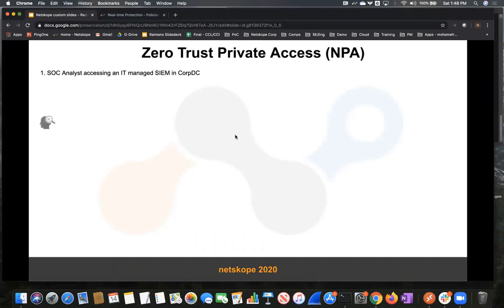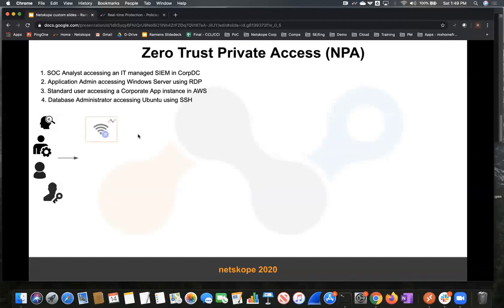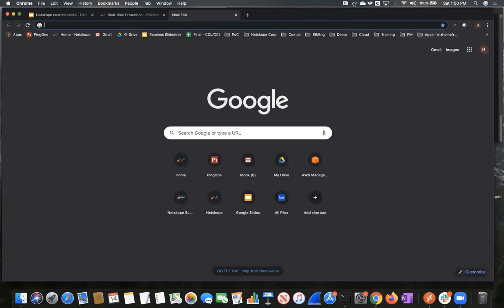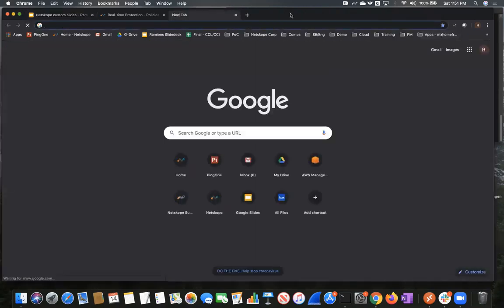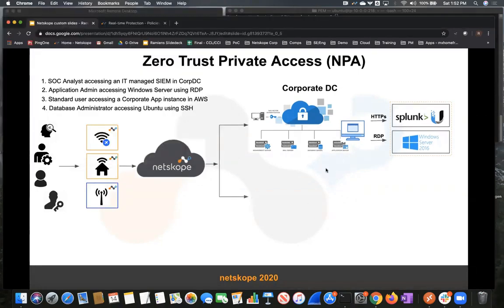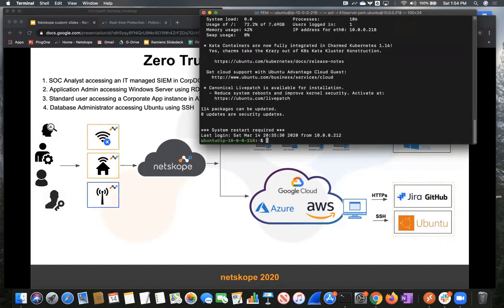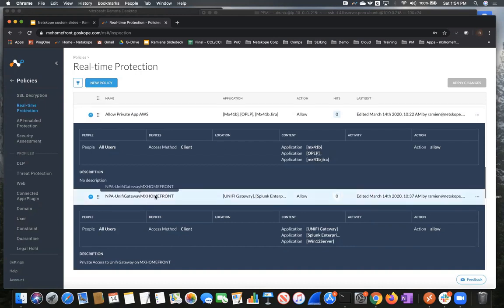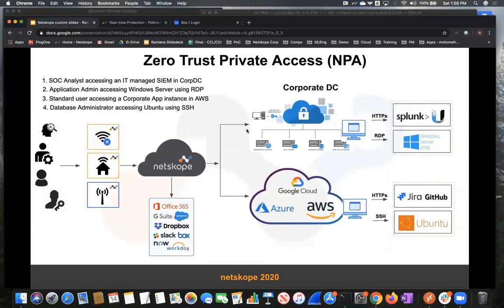2SB Netskope Private Access Use Cases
Dans cette vidéo, nous présentons une démonstration de Netskope Private Access dans plusieurs cas d'utilisation différents avec des travailleurs distants.
Pour en savoir plus sur l'accès privé Netskope